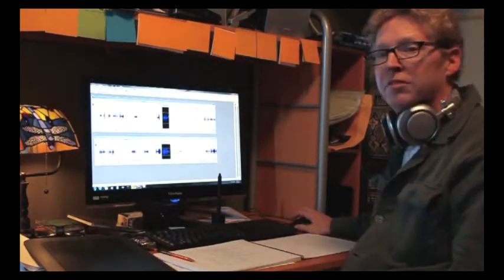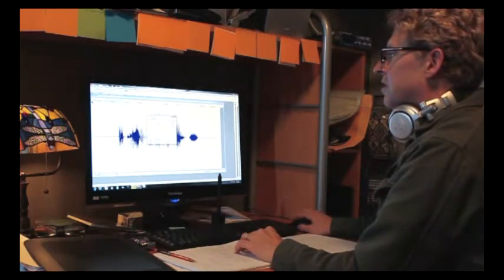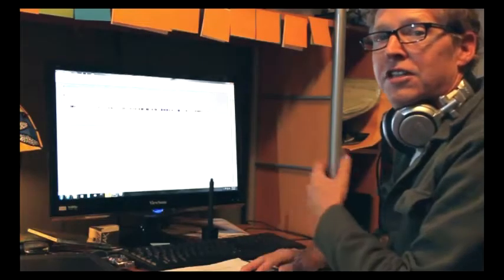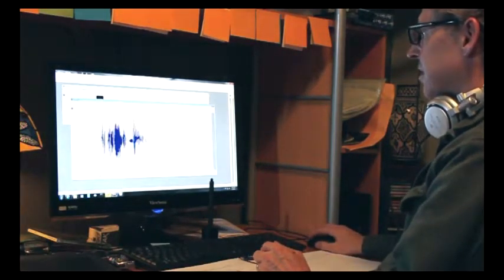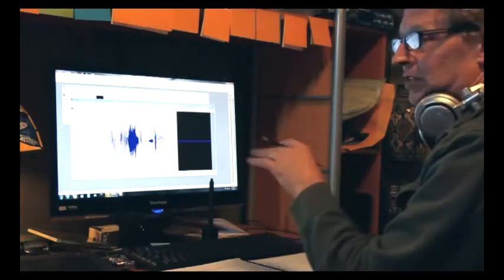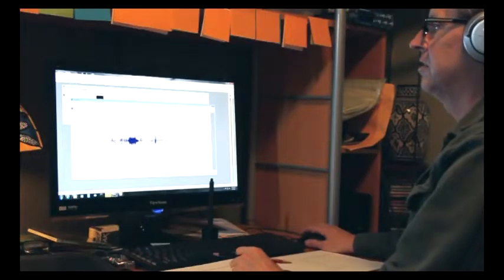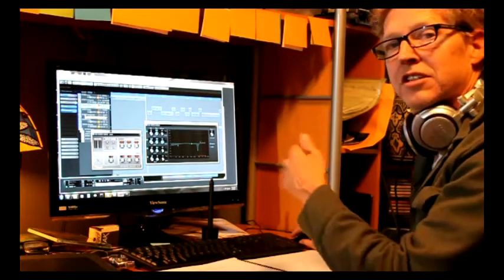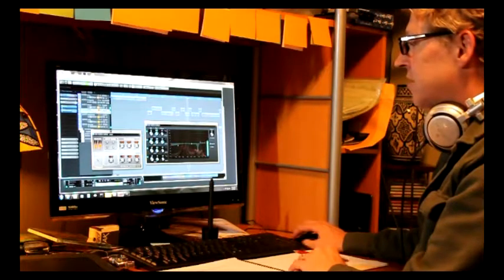Making The Island of Doctor Moreau Audio Drama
Audio editing and mastering using binaural synthesis are key aspects to creating a realistic and engaging audio image. We think this approach really brings the actors voices to life!